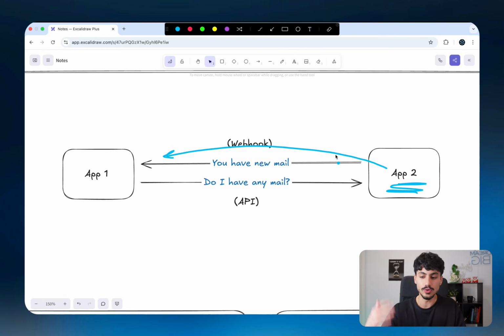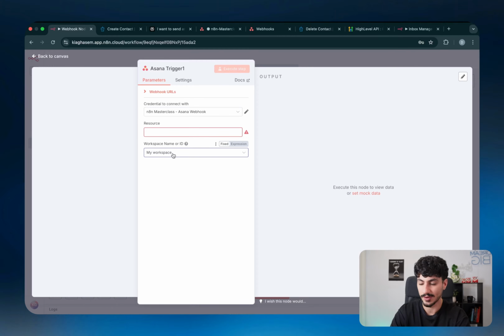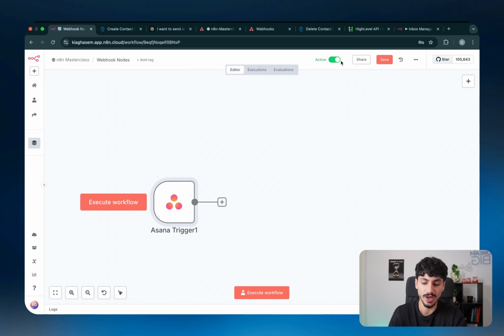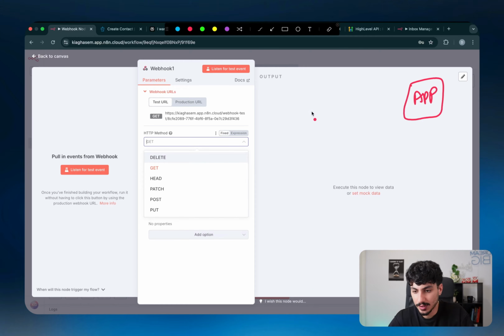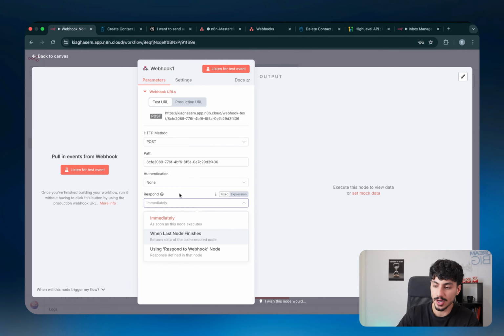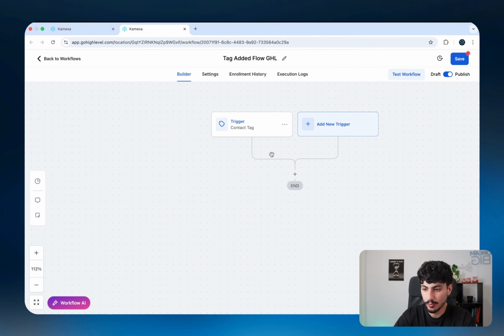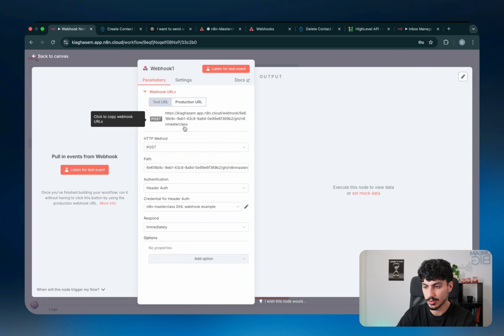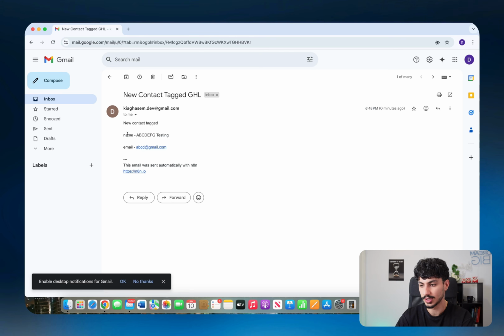n8n Webhook (Step-By-Step Guide)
Want to learn how n8n webhooks work? In this tutorial, I’ll break down what webhooks are, how the two main n8n webhook nodes function, and how to send & receive webhook messages (JSON & HTML).

I’ll also walk through multiple examples, including connecting a GoHighLevel webhook to n8n, so you can see exactly how to use webhooks in real automations.

By the end, you’ll have a clear, practical understanding of how n8n webhooks work and how to apply them in your own workflows.

TIMESTAMPS
00:00 Webhooks explained
01:38 Webhooks in n8n